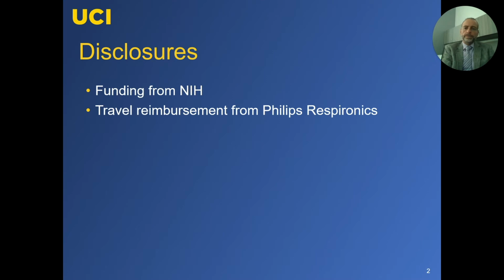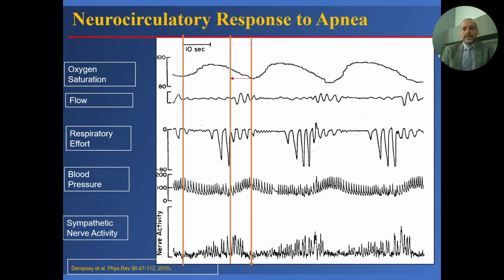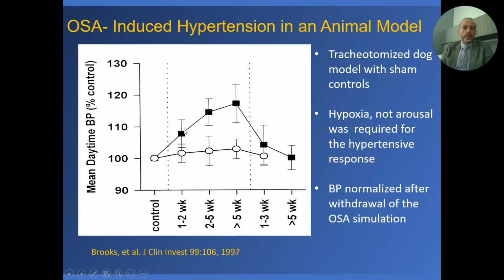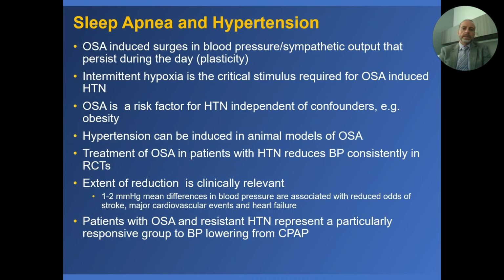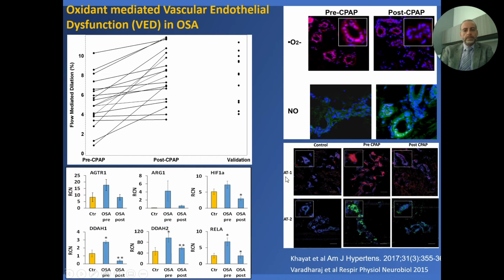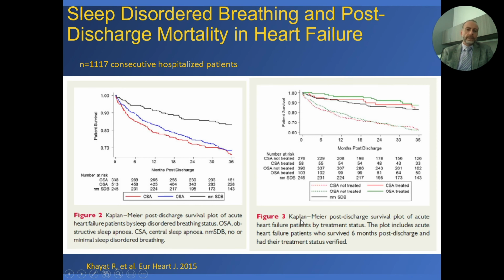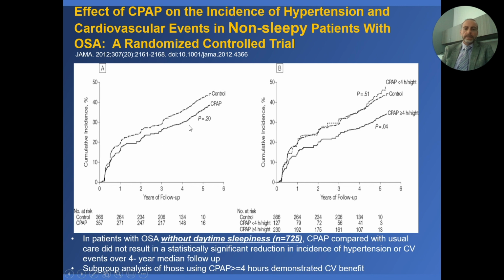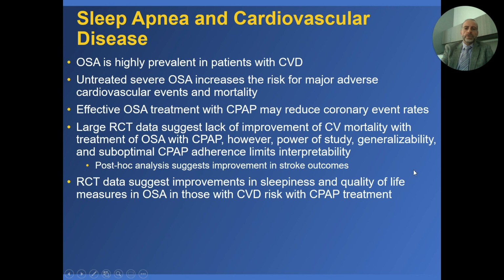Rami Khayat - Cardiovascular Consequences of Untreated OSA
The California Thoracic Society (CTS) is a professional society committed in its mission to improve California lung health and to advance the science and practice of pulmonary and critical care medicine through advocacy and education. CTS is the largest Chapter of the American Thoracic Society (ATS).